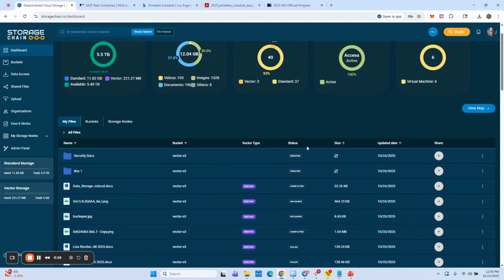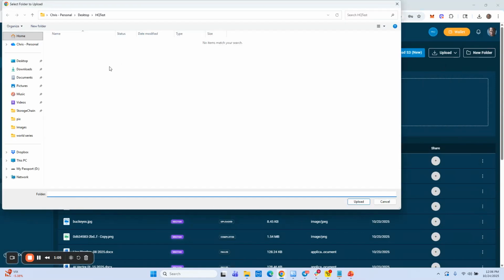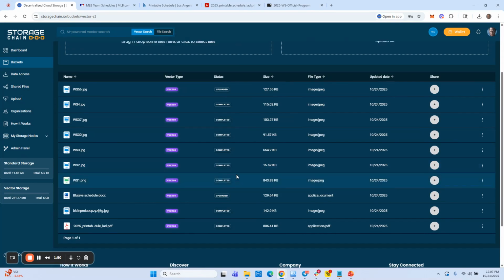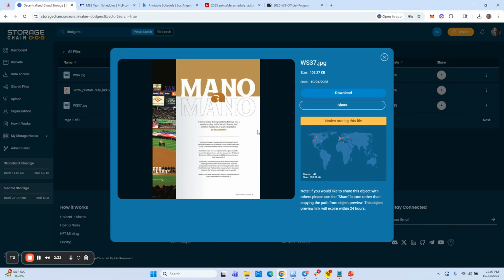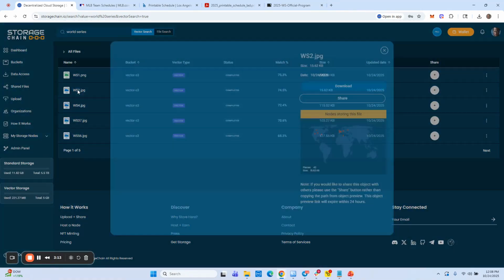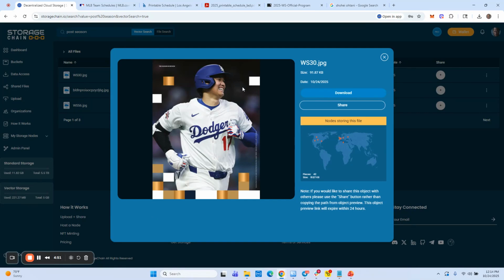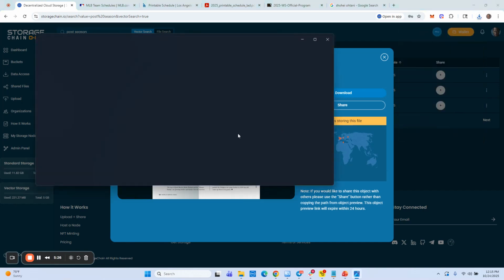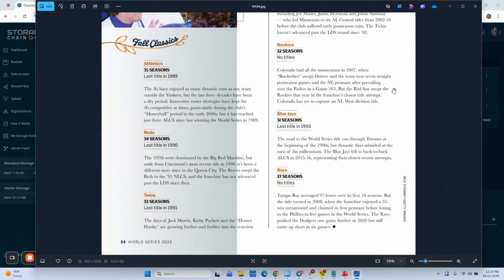Exploring Vector AI Search for World Series Data ⚾️